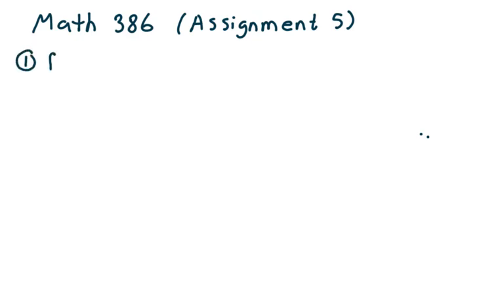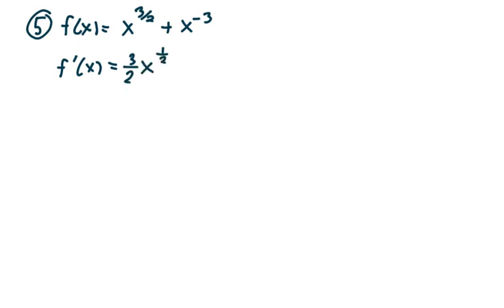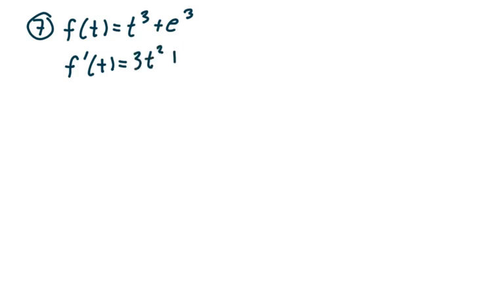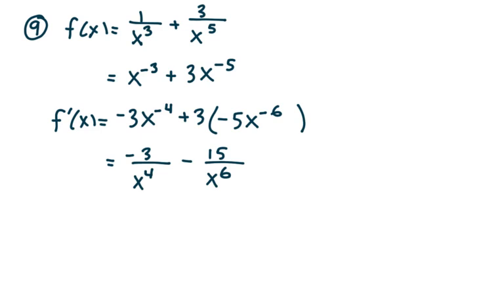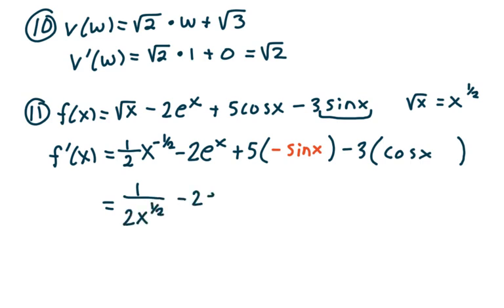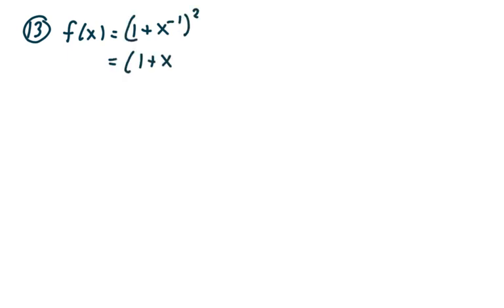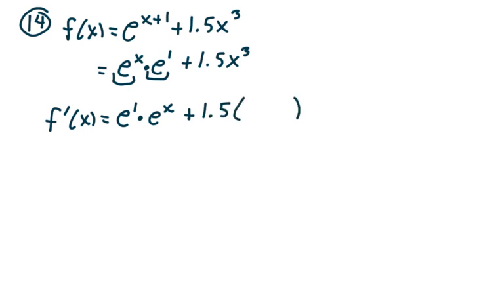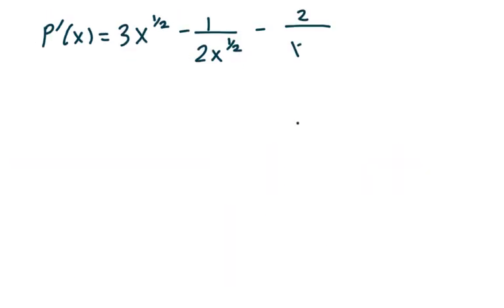Math 386, Assignment 5, problems 1-16